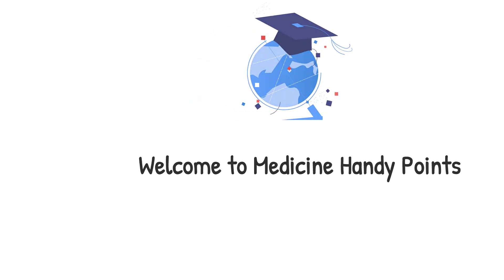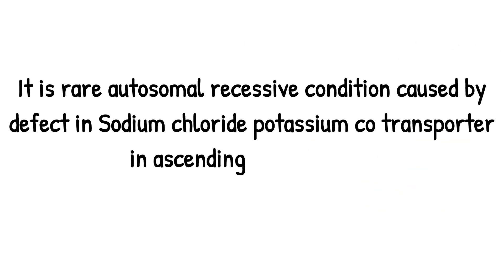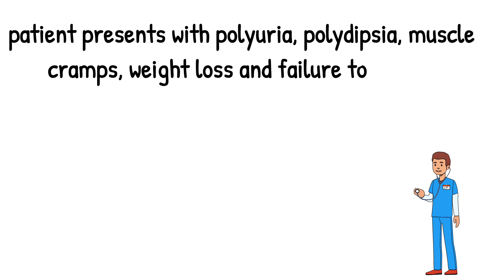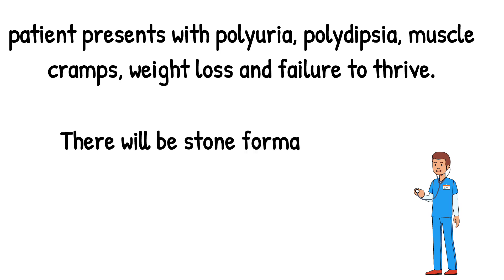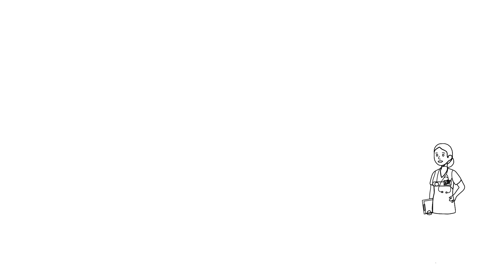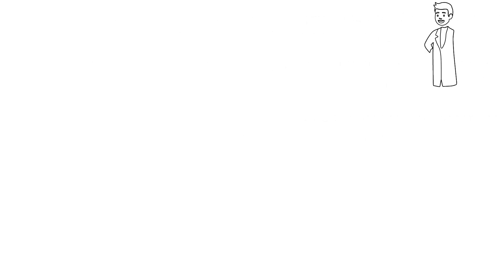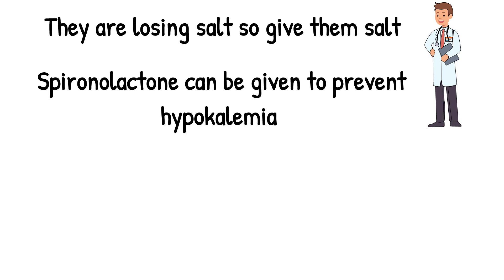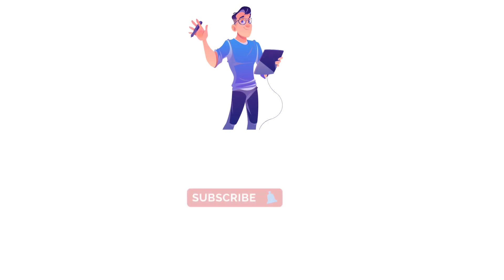bartter syndrome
bartter syndrome animation
gitelman syndrome
bartter's syndrome
barter Syndrome